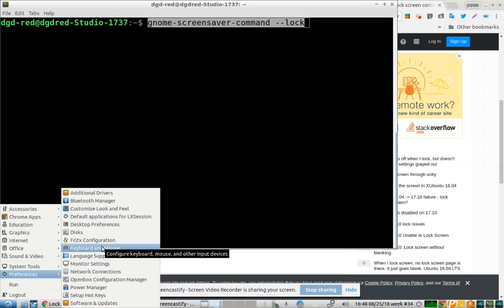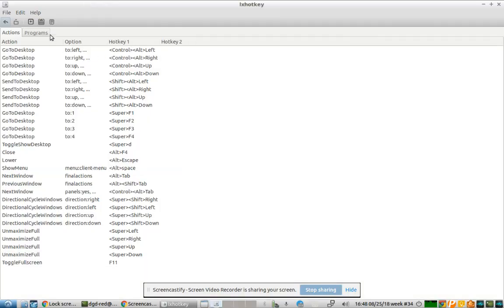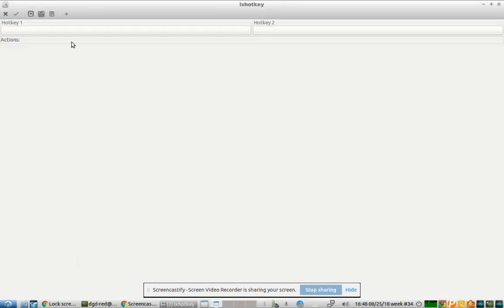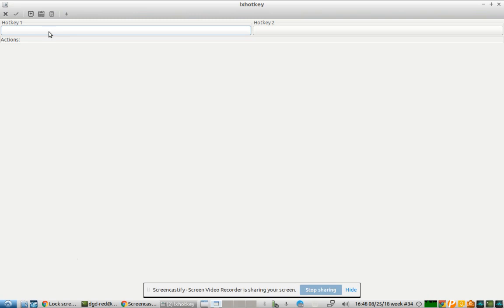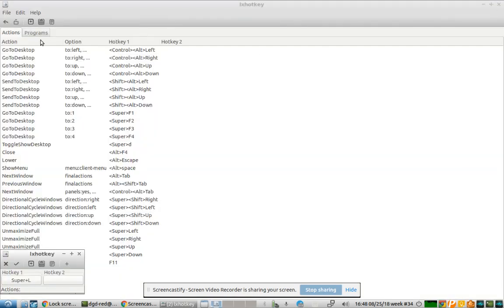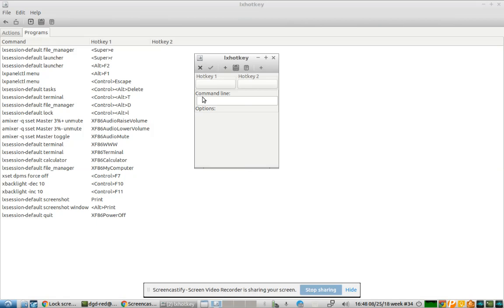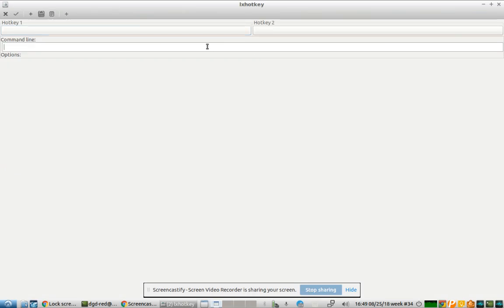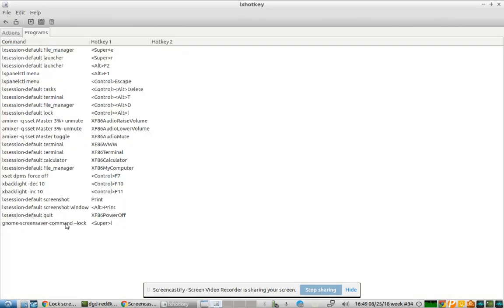how to set lock key combo for Lubuntu 18.04 using lxhotkey Aug 25, 2018 4:49 PM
sudo apt install gnome-screensaver

hot key combo
gnome-screensaver-command --lock